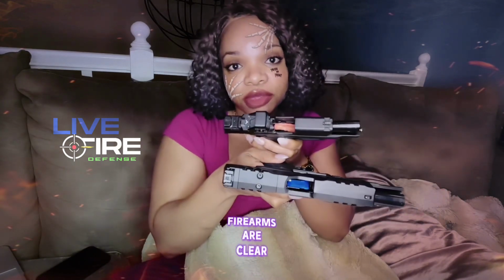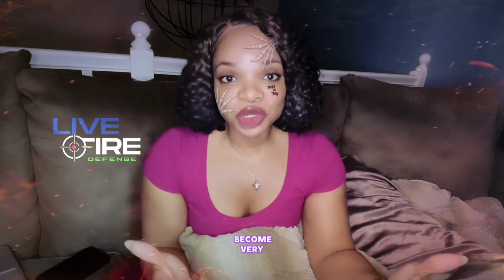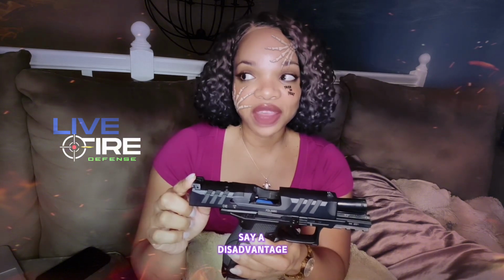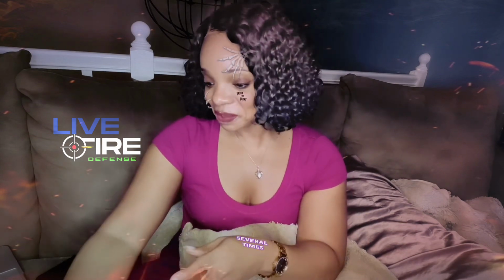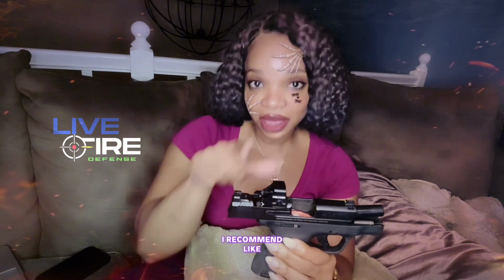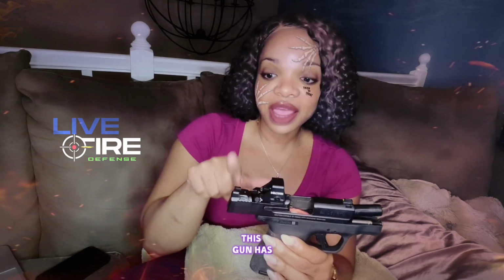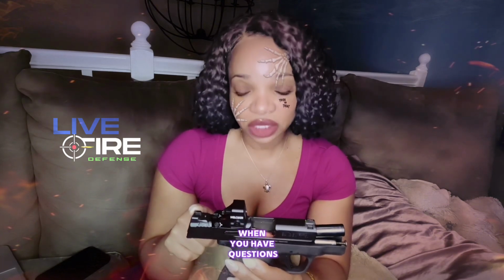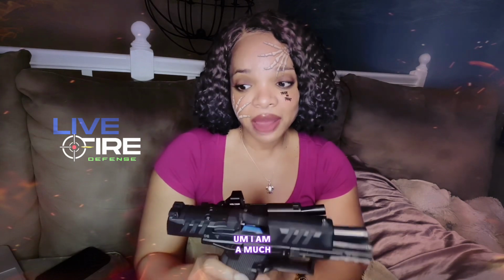Iron sights vs a red dot 🔴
Hit the link in our bio to book one of our services.

💫Upcoming Women’s Class in Odenton, MD:
18 Nov!

‼️Upcoming coed classes: 21 Oct & 9 Dec!

Haz clic en el enlace de nuestra biografía para reservar uno de nuestros servicios. Si tiene alguna pregunta, póngase en contacto con nosotros:

💫 La próxima clase de mujeres en Odenton, MD:
¡18 de noviembre!

!️Próximas clases mixtos: ¡21 de octubre y 9 de diciembre!